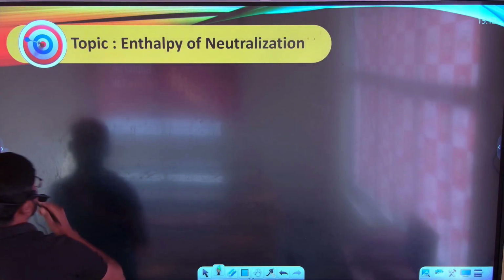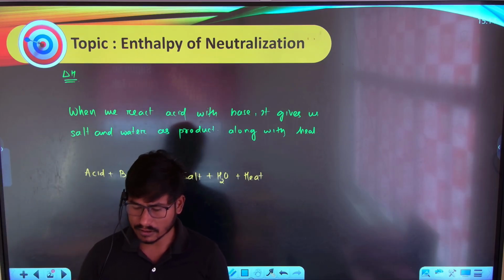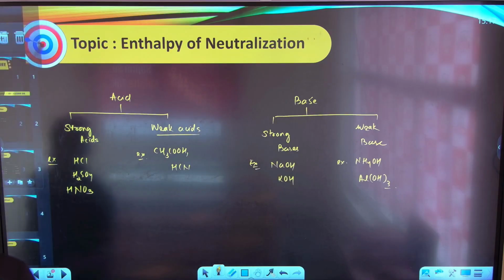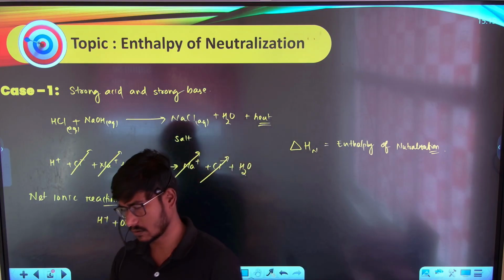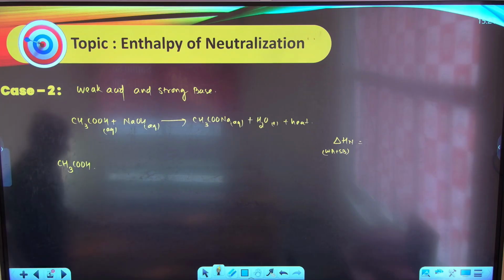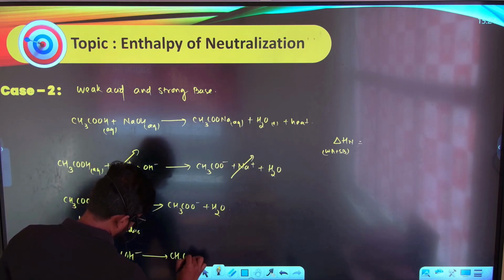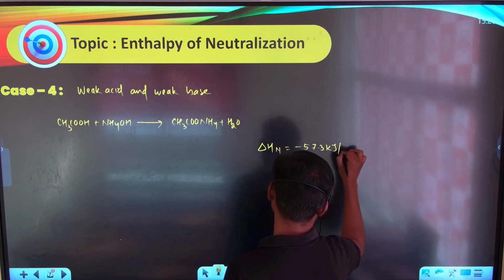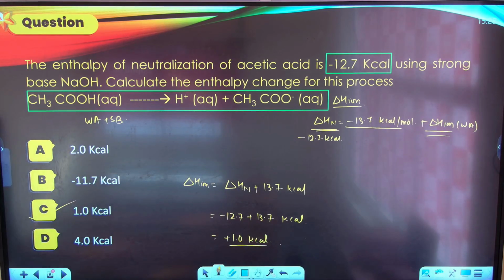Enthalpy of Neutralisation Explained | JEE & NEET Chemistry | ChemRankiya.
In this video, we explain the concept of Enthalpy of Neutralisation in Physical Chemistry
in a simple and exam-oriented manner for JEE Main, JEE Advanced and NEET.

This topic is very important from the Class 11 Thermodynamics chapter and is frequently
asked in competitive exams. You will understand:
• What is Enthalpy of Neutralisation
• Enthalpy of neutralisation of strong acid & strong base
• Weak acid – strong base case
• Why enthalpy of neutralisation is not constant
• Numerical problems for JEE & NEET

This lecture is useful for:
JEE Main 2026 | JEE Advanced | NEET 2026 | Class 11 Chemistry | CBSE

📌 Watch till the end for clear concept + exam tips.

enthalpy of neutralisation
enthalpy of neutralization
enthalpy of neutralisation jee
enthalpy of neutralisation neet
enthalpy of neutralisation class 11
thermodynamics chemistry
physical chemistry jee
physical chemistry neet
class 11 thermodynamics
neutralisation enthalpy
jee main chemistry
neet chemistry
chemrankiya